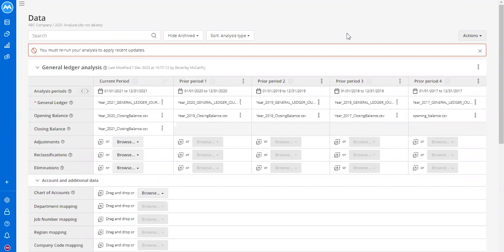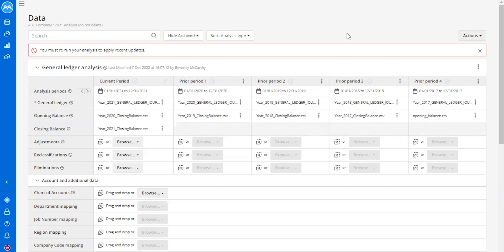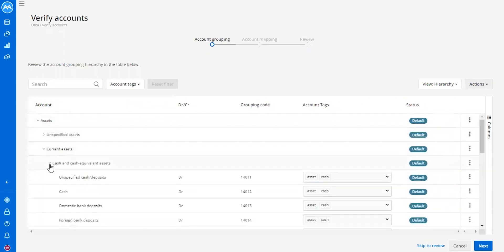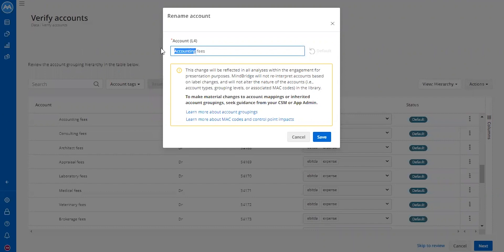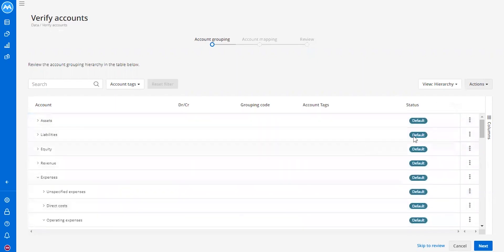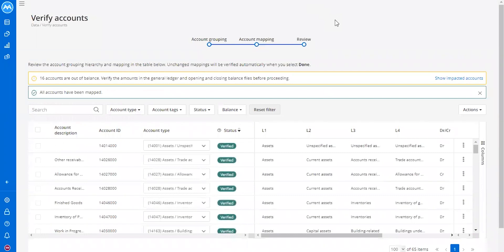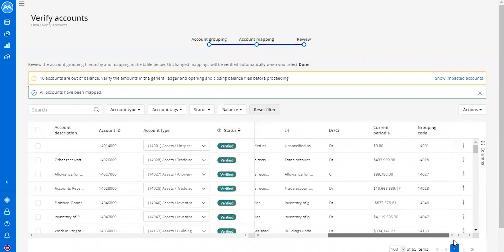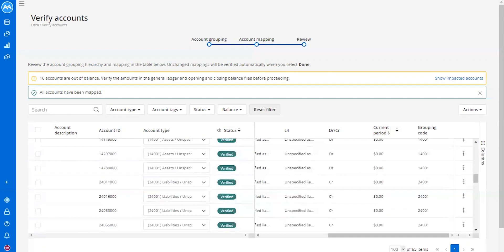MindBridge Account Grouping and Account Mapping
Learn how to do more at the engagement level within MindBridge; it's easier than ever!